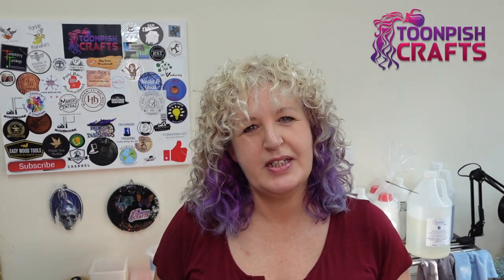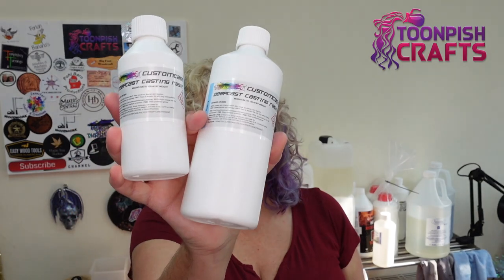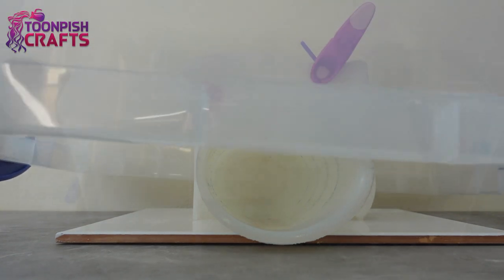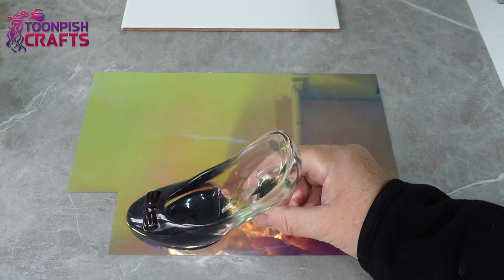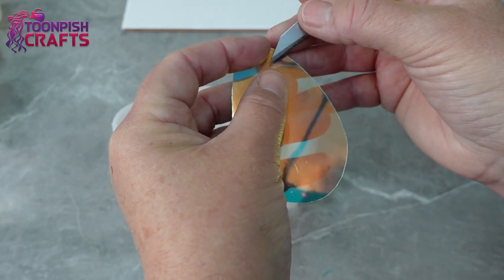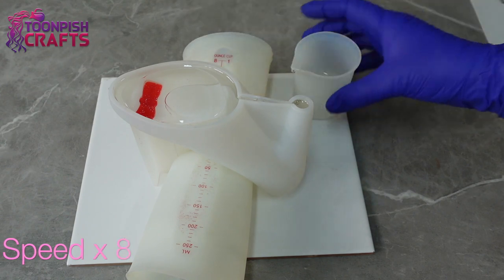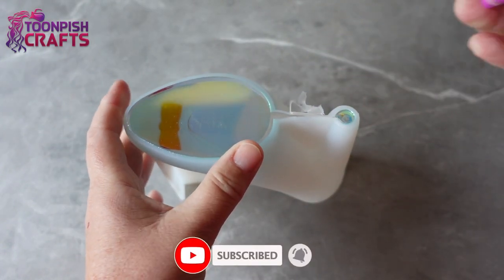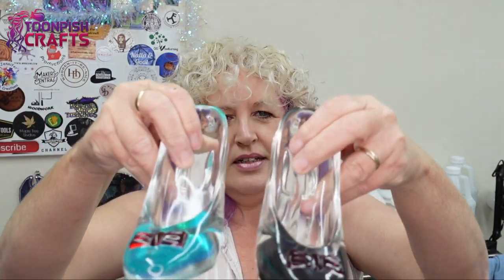NO Bubbles in resin without a pressure pot? is it possible?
In this video I am trying out Customcast Deepcast 100:40 Deep Casting Epoxy Resin from Resincolour.
I tried this out in a shoe mould a few weeks ago and put the mould in the pressure pot.
Not having enough to try it without the pressure pot, I regretted it.
Resincolour kindly sent me another bottle so that I could do the experiment again NOT using a pressure pot.
 So In this video I use the same Shoe mould and this time leave it on my worktop to cure.
All the links are below and If you have any questions comments or ideas, please use the comment section below.

Wendy